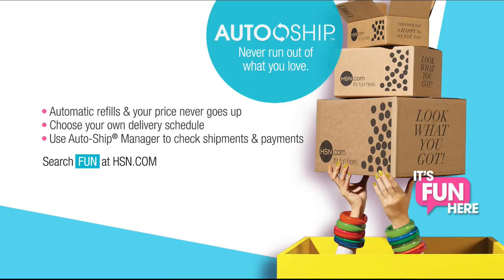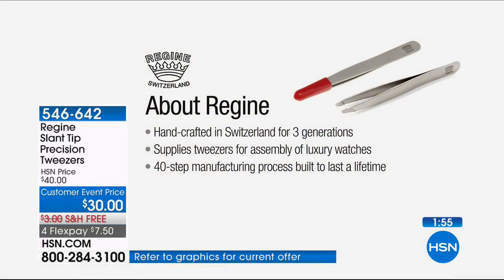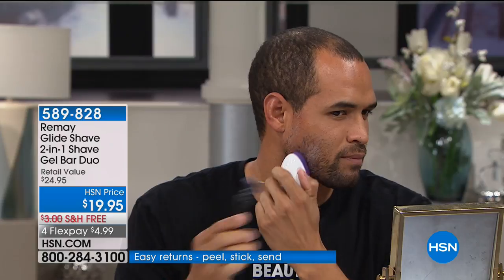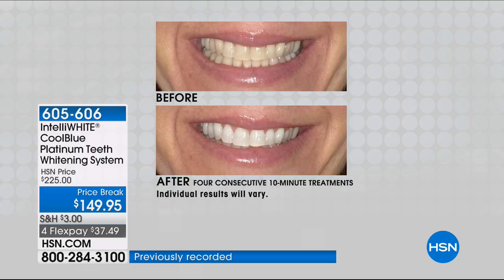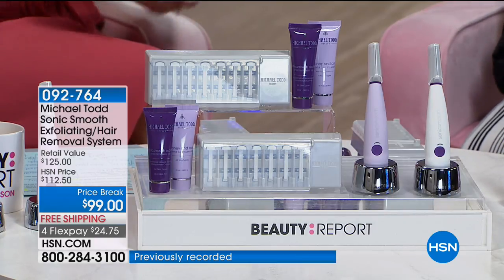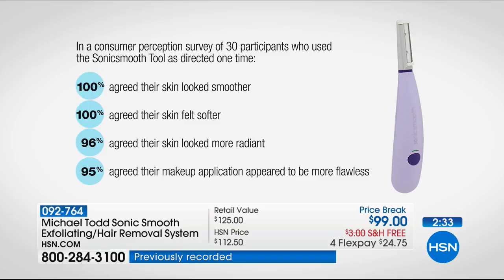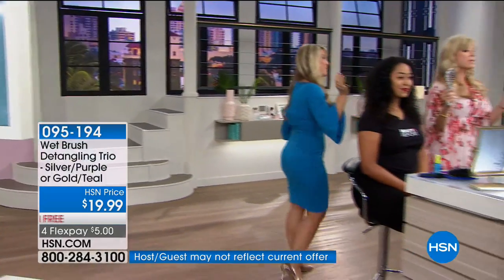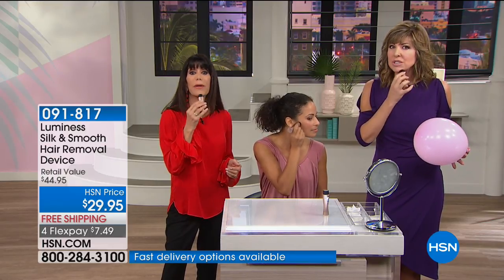HSN | 24 Hour Beauty Event 04.11.2018 - 03 AM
Discover skincare, make-up, haircare and beauty tools to make beauty easy from head to toe in a snap.  HSN is the complete beauty solution destination for all things beauty, including hair, make-up, nails, beauty tools and skincare for all women.